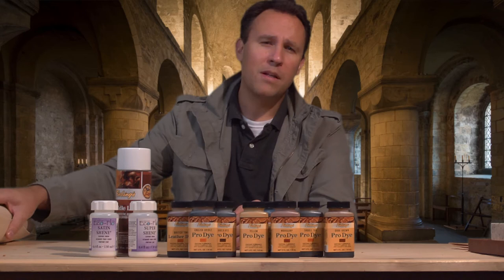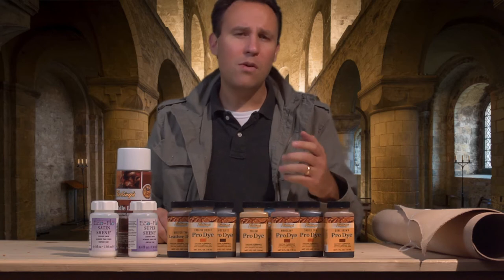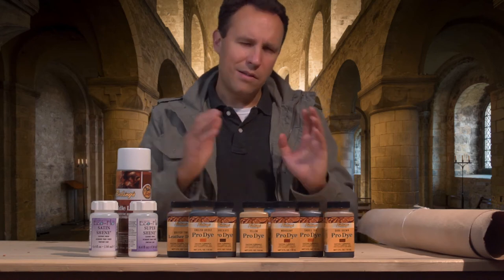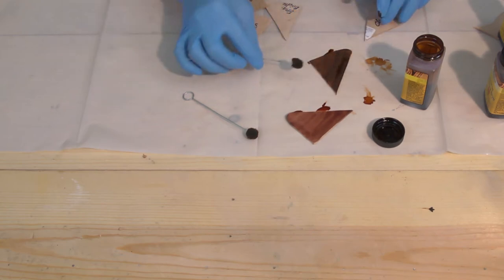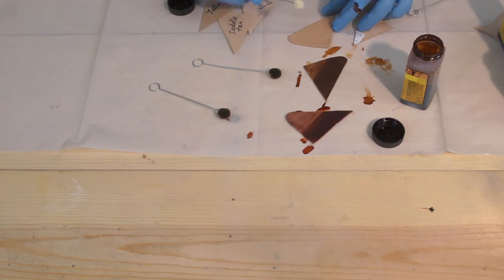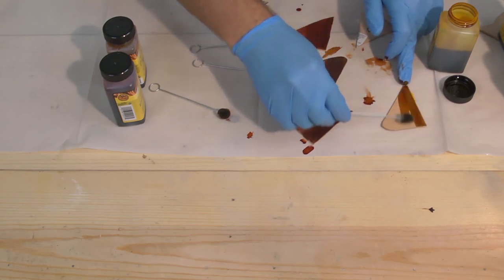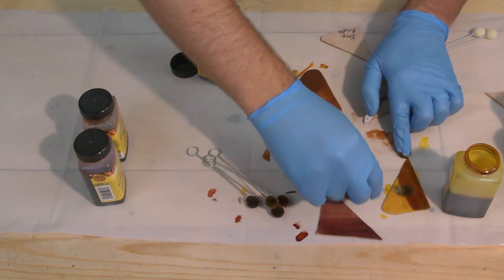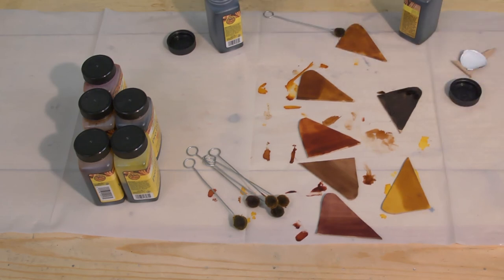Scabbard Color Choices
A very quick look at different leather dye colors on the market. There are other brands and more exotic colors available, but I've chosen just a few to compare.